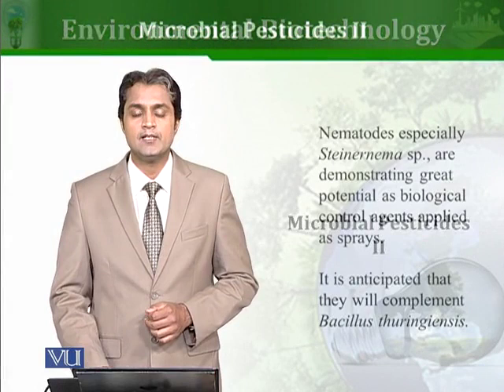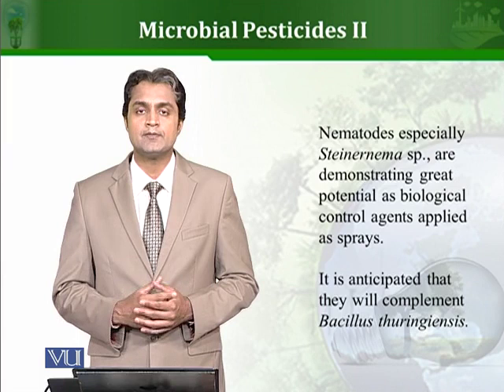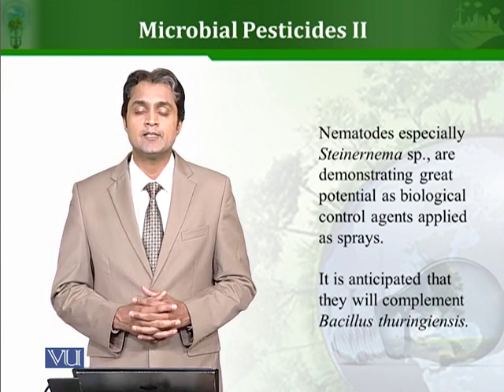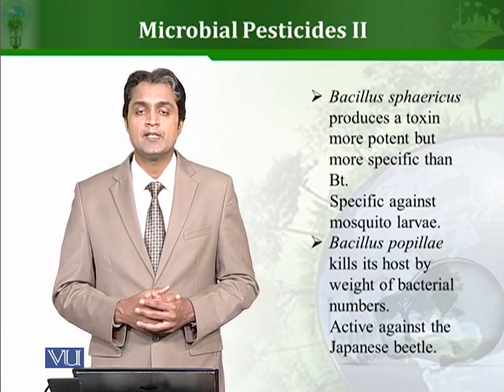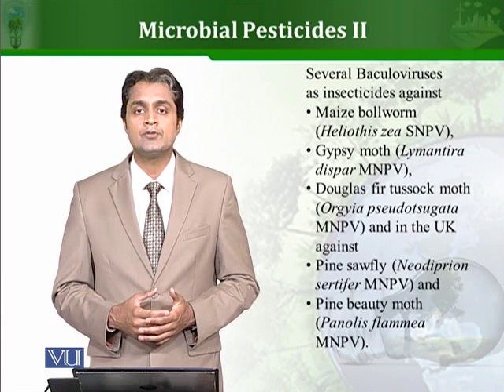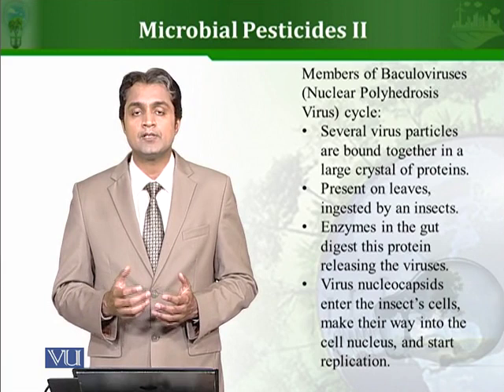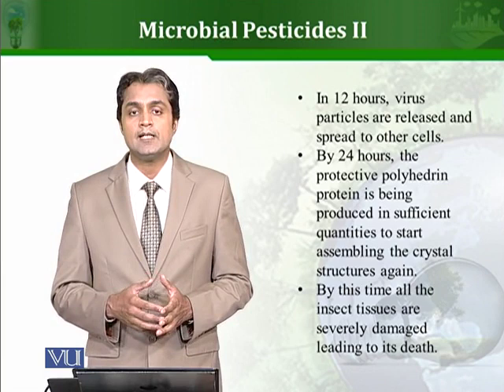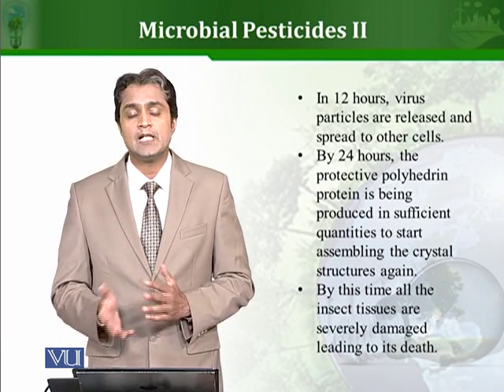BT503_Topic184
184. Microbial Pesticides II